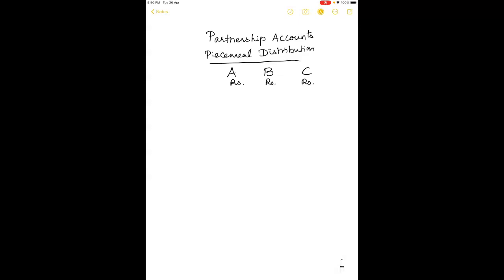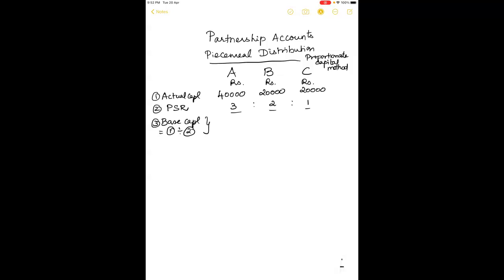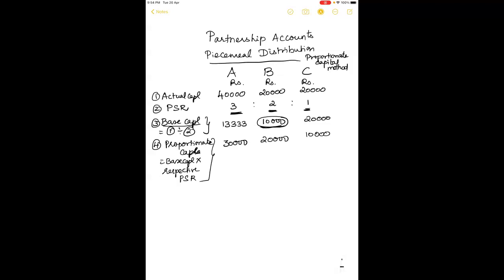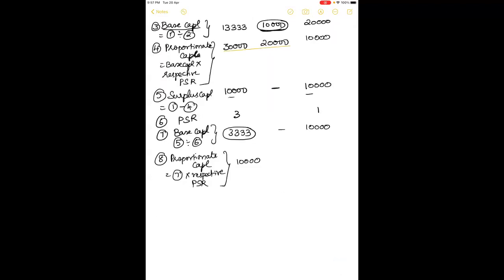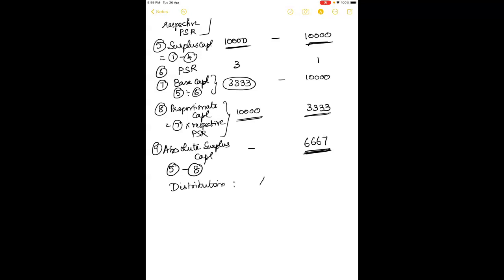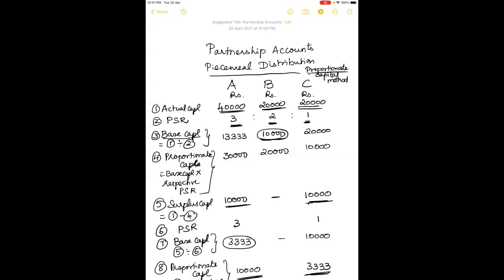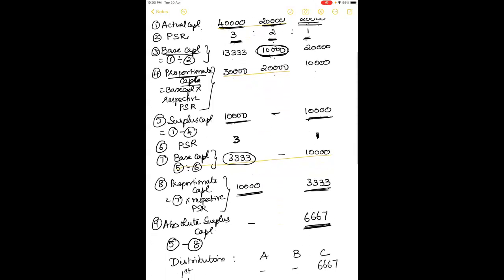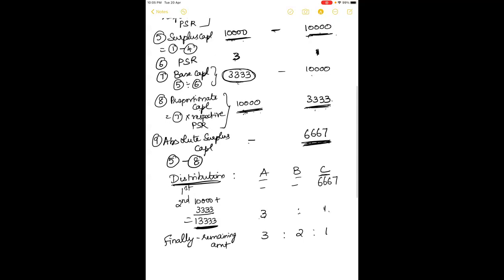PROPORTIONATE CAPITAL METHOD OF PIECEMEAL DISTRIBUTION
Dr. P. Malarvizhi
Assistant Professor
PG & RESEARCH DEPARTMENT OF COMMERCE
CHEVALIER T. THOMAS ELIZABETH COLLEGE FOR WOMEN